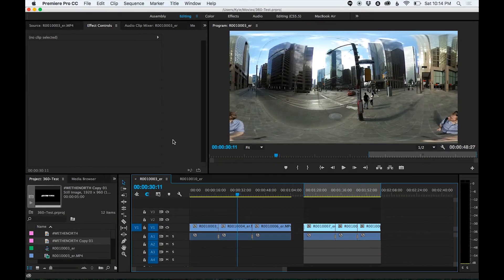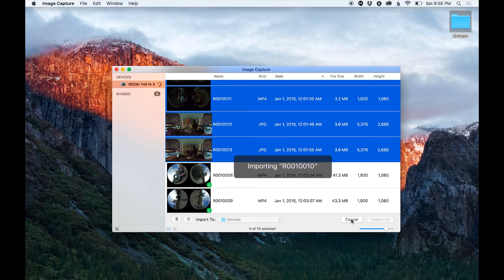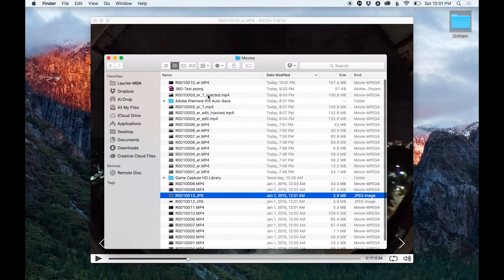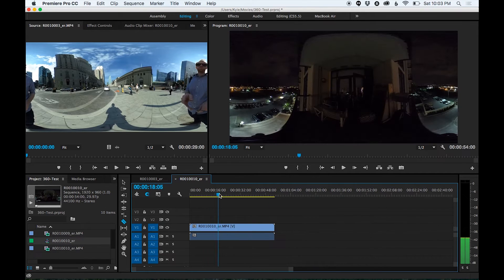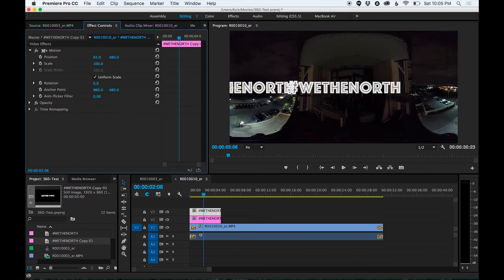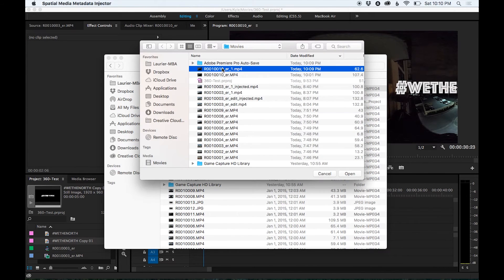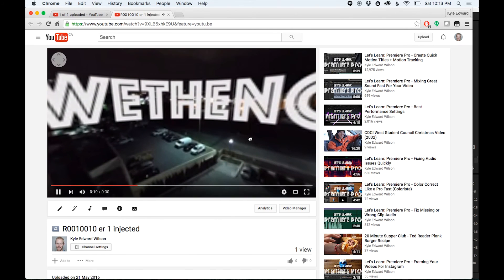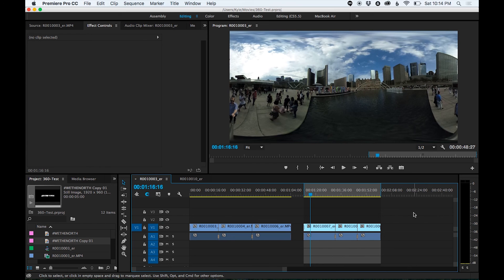Let's Learn: Premiere Pro - How to Edit 360 Video From the Ricoh Theta S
What do you want to know about Premiere Pro? Kyle will make a video for you!

In this episode Kyle will walk us through the process of editing 360 video from the Ricoh Theta S including importing the 360 video onto your Mac, stitching the VR footage, and getting started with the editing process quickly in Premiere Pro.